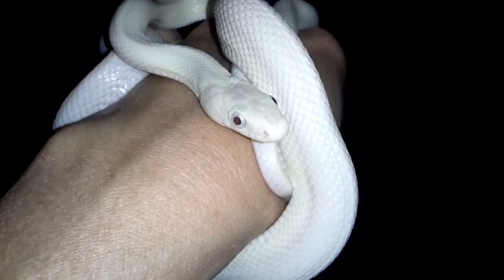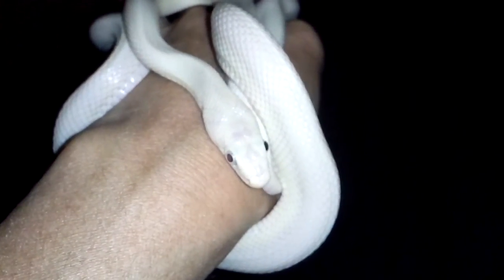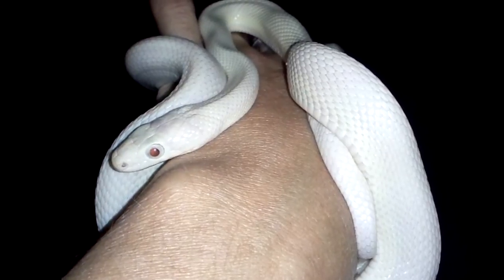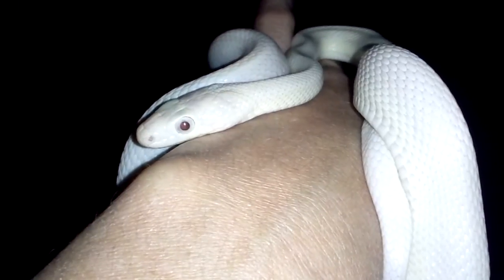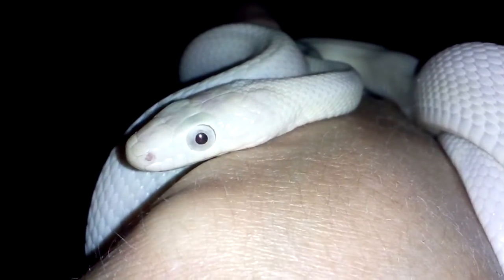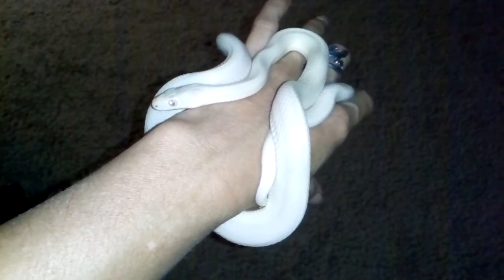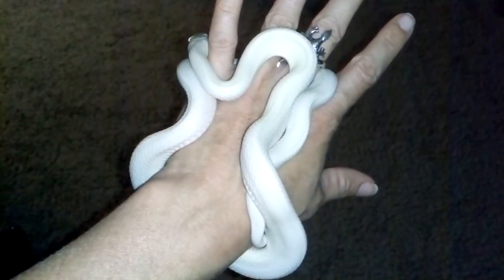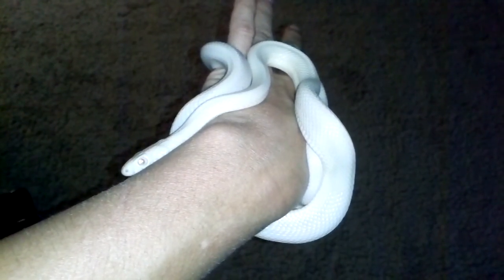Angie (leucistic Texas rat snake)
Chillin on my hand